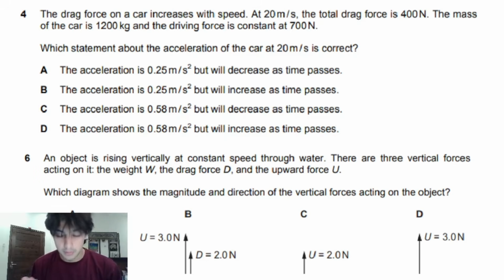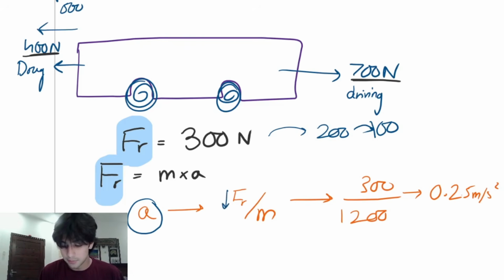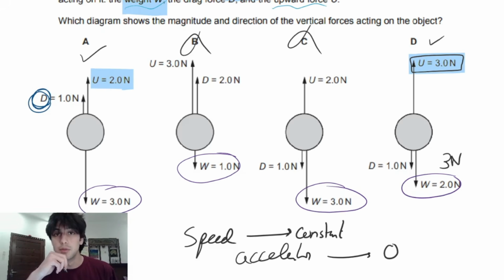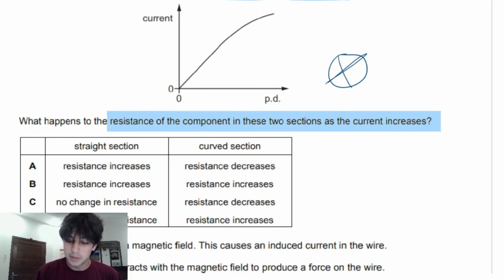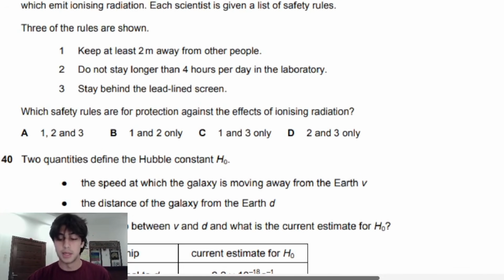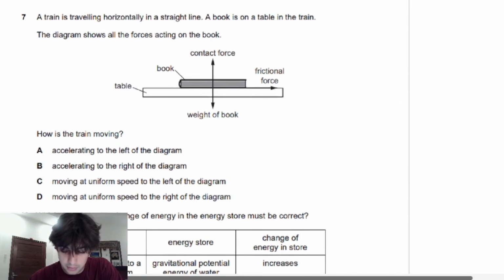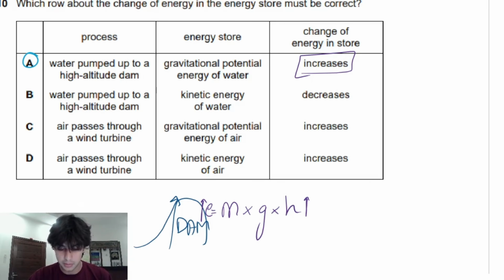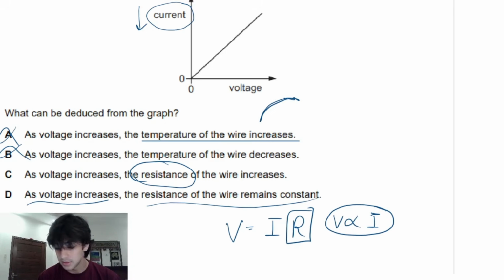Solving DIFFICULT IGCSE Physics MCQs | Paper 2 Practice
Struggling with tricky IGCSE Physics MCQs (Paper 2)? In this video, we solve difficult past-paper multiple choice questions step by step, explaining the concepts and reasoning needed to reach the correct answer.

This is perfect for students preparing for. By practicing these types of questions, you'll improve your conceptual understanding, exam technique, and speed during the actual exam.